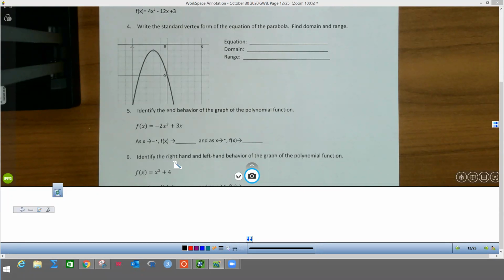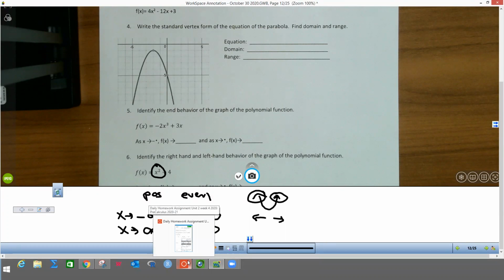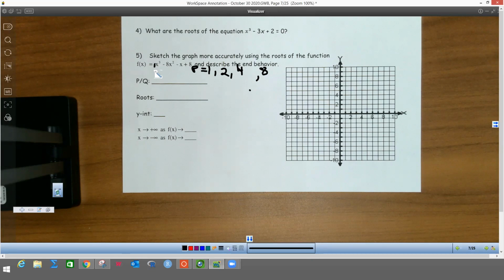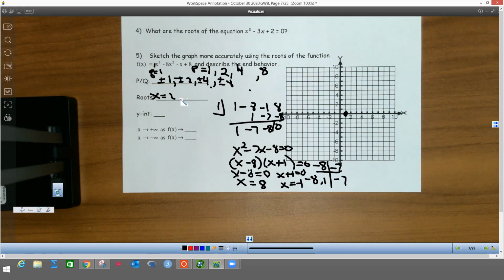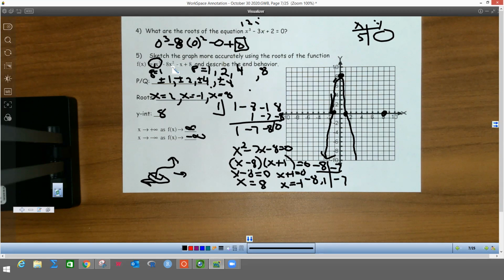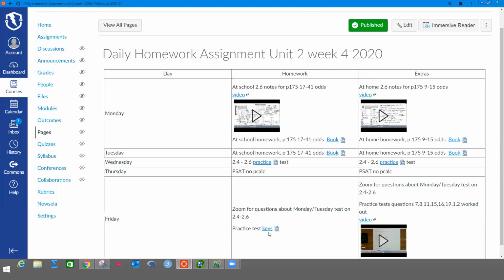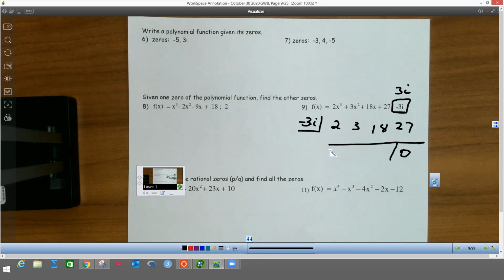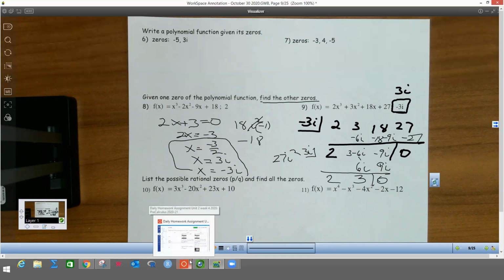More practice test problems worked period 7